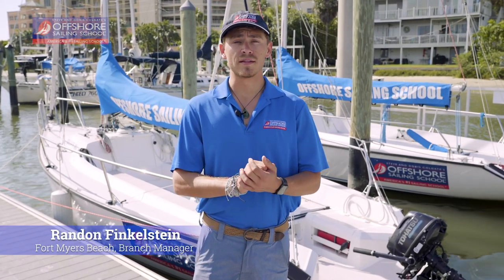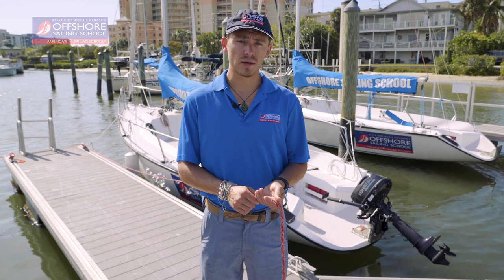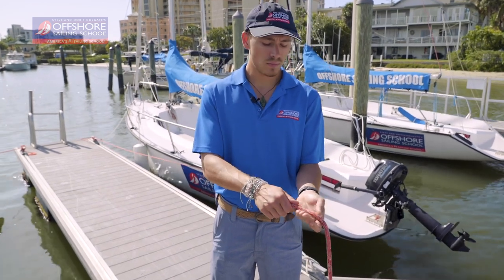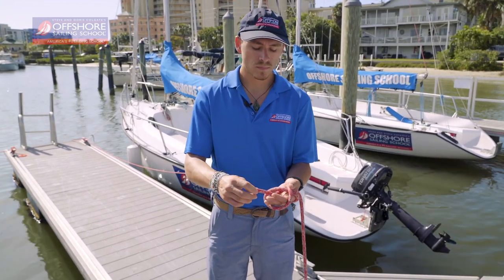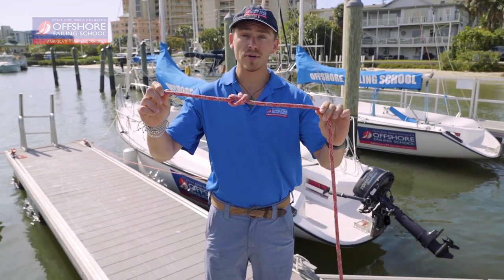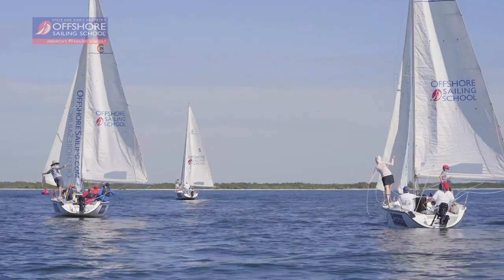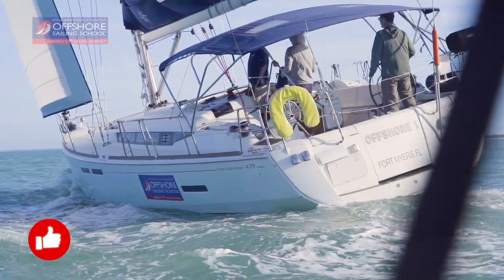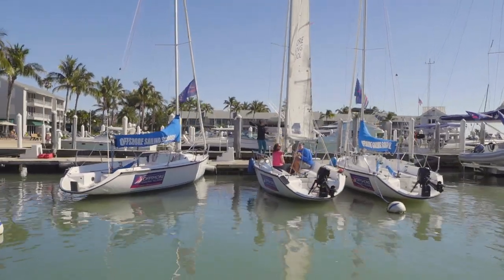How to Tie a Stopper Knot: Offshore Sailing School Tips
What “knot” to know? This Sailing Tip video will demonstrate the proper technique for tying a stopper knot to the end of a line.